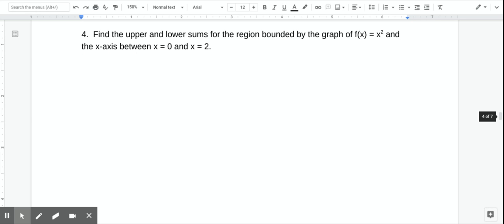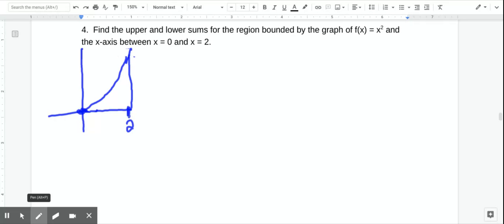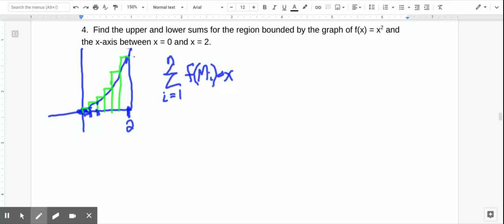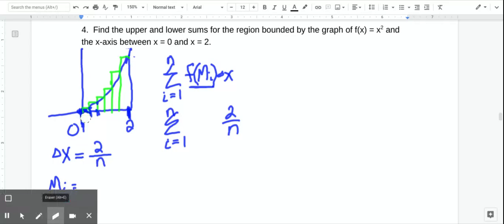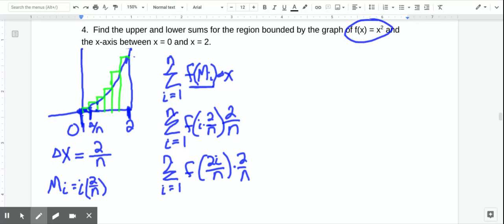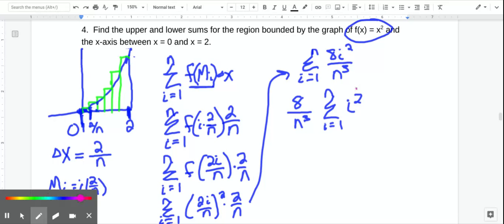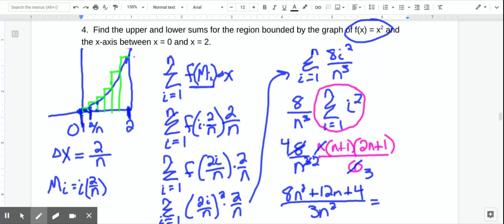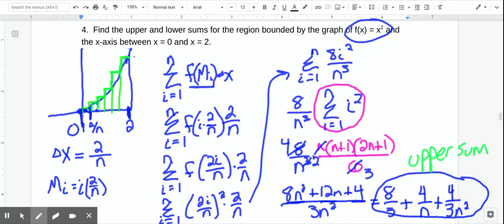Calc Lesson 5.2b Clip #2